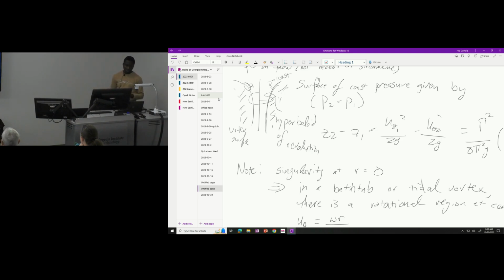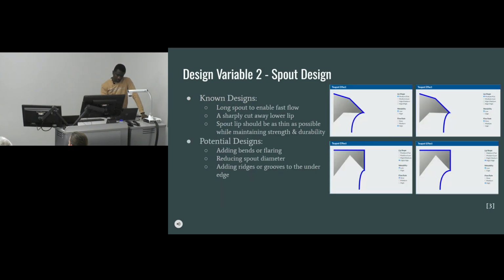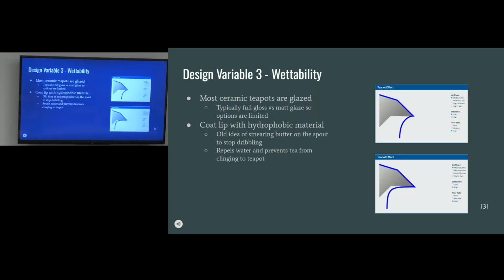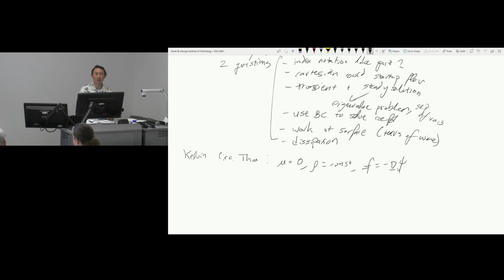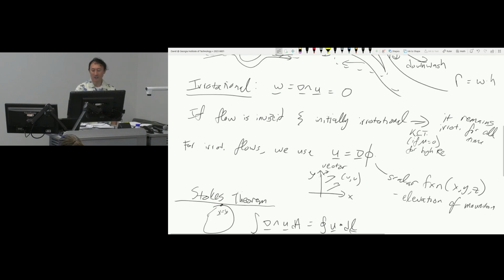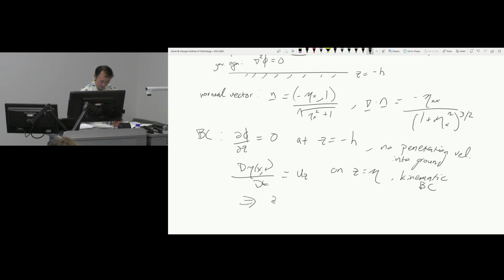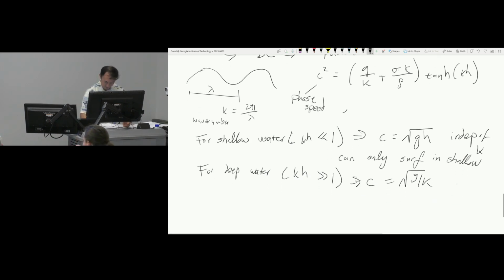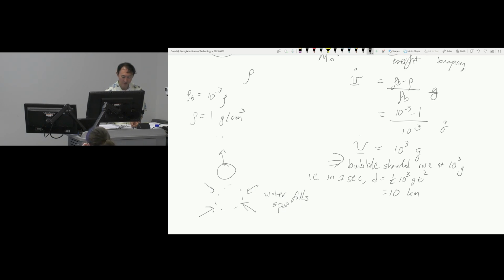ME 6601 10 30 2023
Lecture 17: Kelvin's circulation, lift, and irrotational flow.  Capillary-gravity waves. Paradox of rising bubble. Added mass